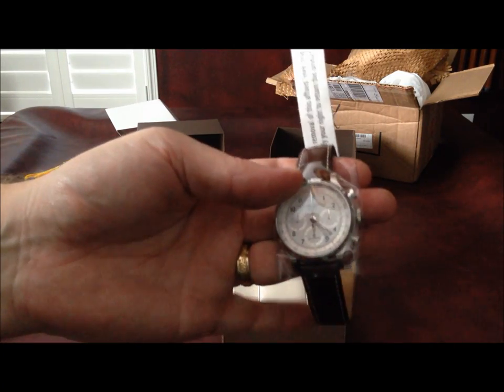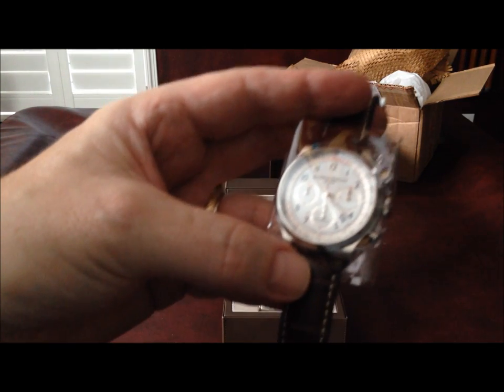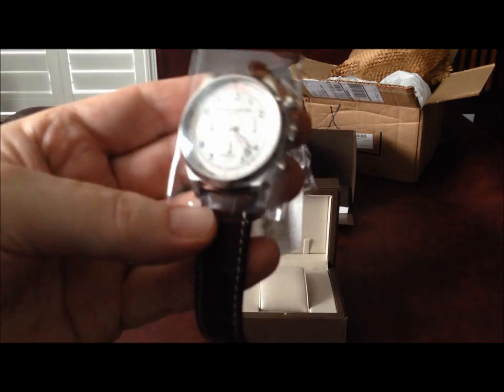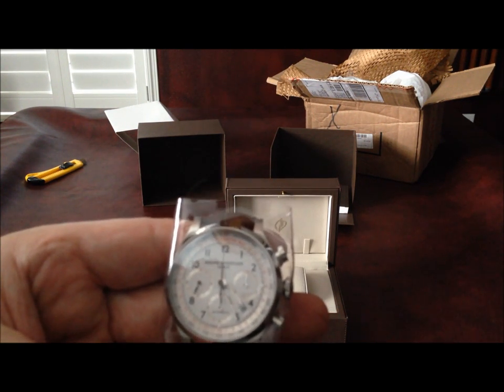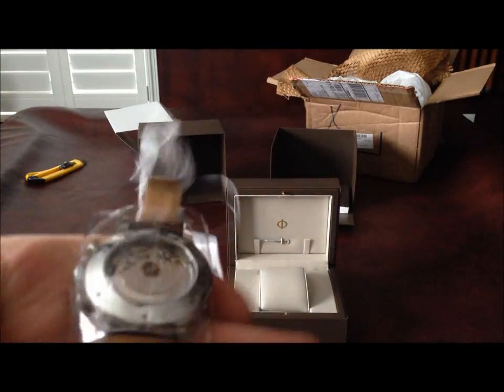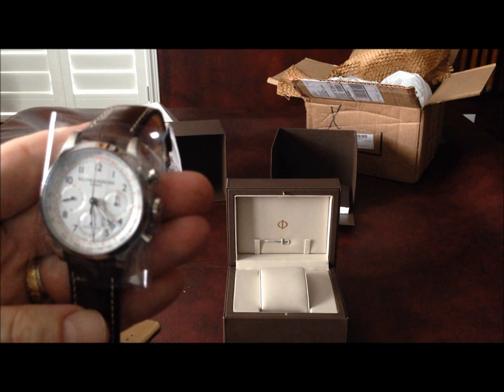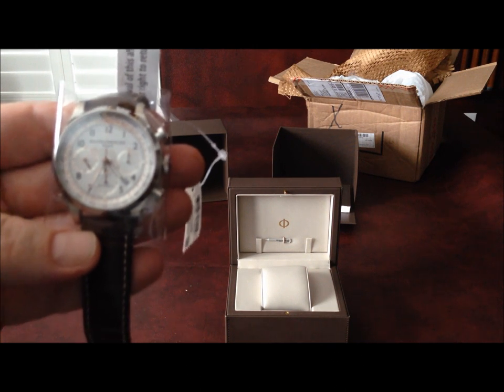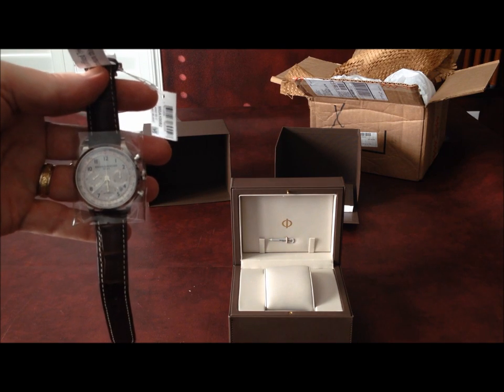Baume & Mercier Capeland 10082 Part 2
Unboxing Baume & Mercier Capeland 10082